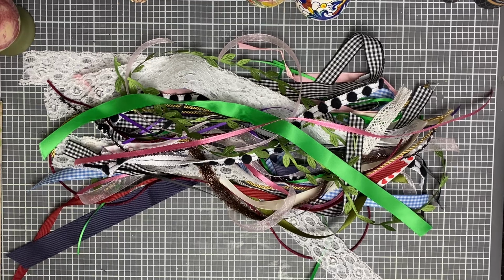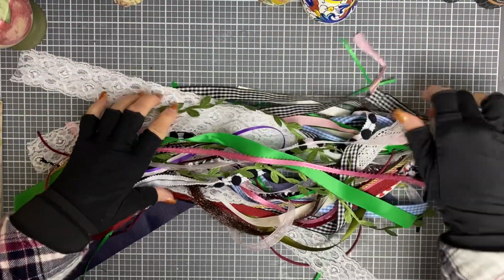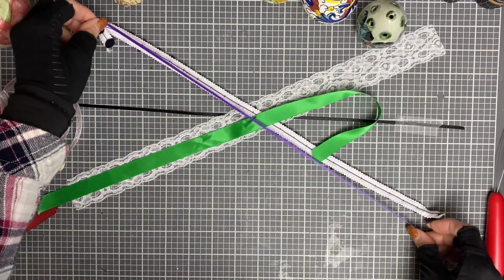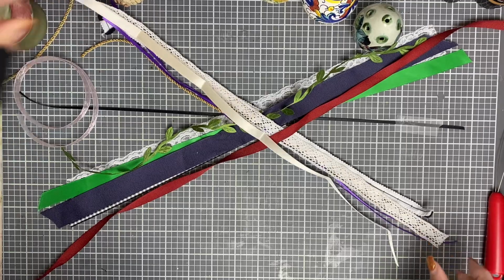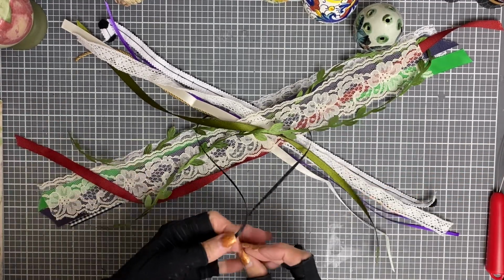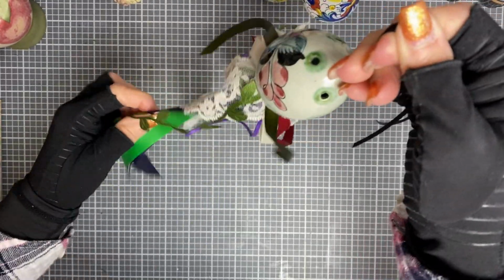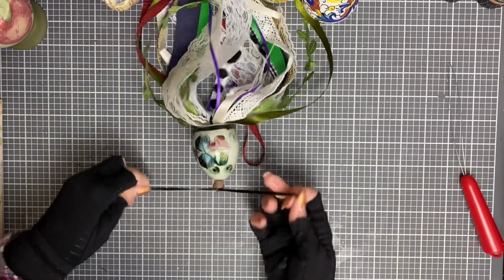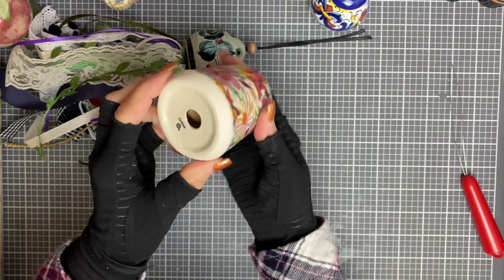Christmas DIY Ornaments / Tassel Ornament @drnmarketbydebbie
The materials and supplies I used today:
Ribbons, ribbons, & ribbons - approximately 18 inches in length - 15 ribbons pieces - thrifted shaker, bead threader, and a small bead to hold the tassel hanger in place.

I truly appreciate all the support and kind words!!!
I adore all of the comments.

I will be participating as a vendor at Craft Fair, December 7th with my daughter in law. She creates jewelry from sea glass and other pieces of glass. You can find her beautiful pieces here…

Happy Crafting
Sincerely,
Debbie

8 reusable stencils
E6000 mini tubes
We R Memory Keepers Trim and Score Board
Puppy Patterned scrapbook paper
Christmas puppy wrapping paper
Ranger Heat It Craft Tool
Small Talk Stickers
Glue Stick
Art Glitter Glue
Fabri-Tac (permanent fabric glue)
Watercolor paint set
Sizzix Sidekick
Crystal Clear Tape
Ranger Distress Oxide Black Soot
Ranger Distress Oxide tumbled glass
Bic Wite-out pens
Ranger Distress Oxide worn Lipstick